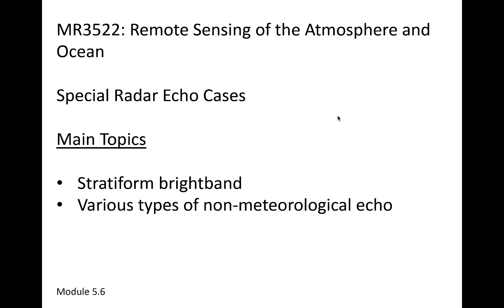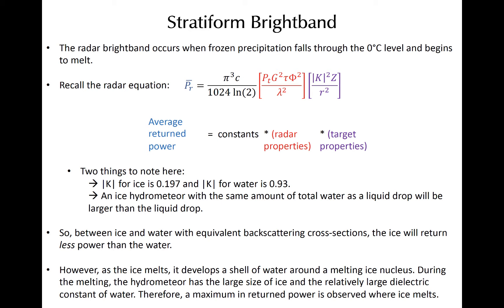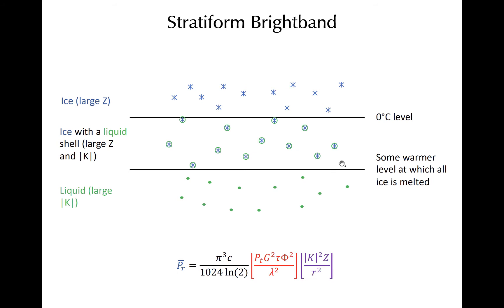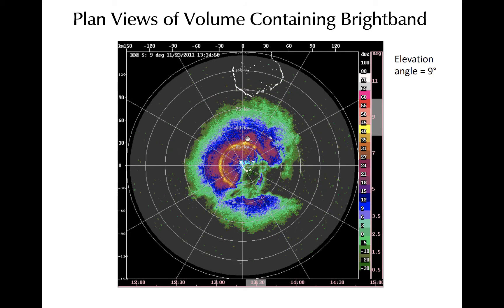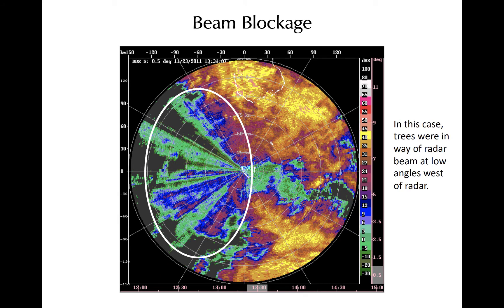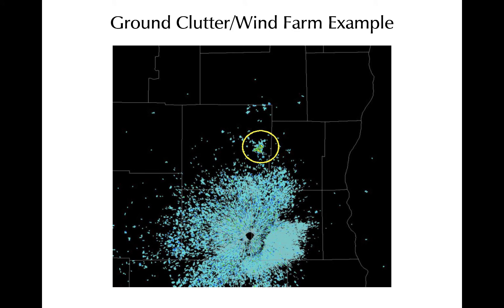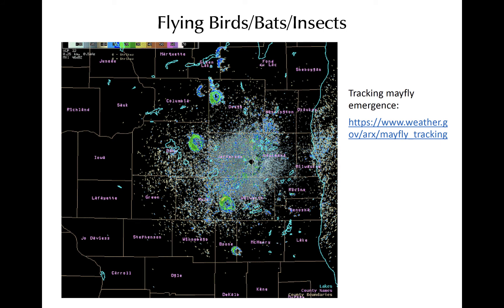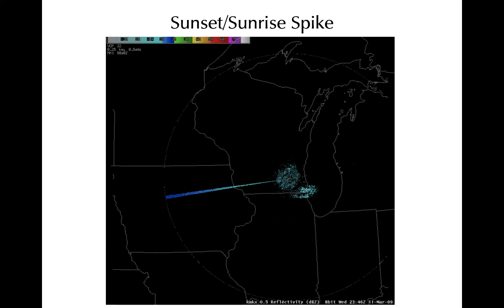Module 5.6: Radar Brightband and Anomalous Propagation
Examples and explanation of the stratiform radar brightband and other anomalous non-meteorological and meteorological echo. Some figures borrowed from Radar Meteorology: A First Course by Rauber and Nesbitt.